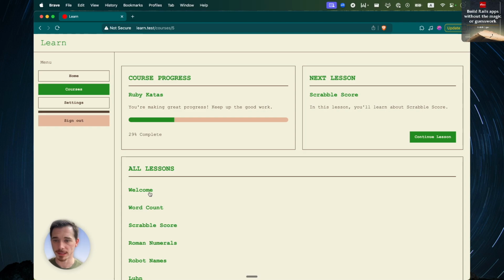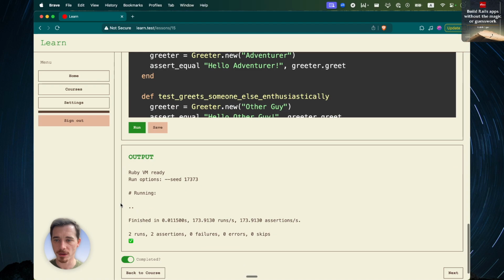Building RailsQuest with Rails 8: Interactive Ruby Learning Platform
In this episode, I'm thrilled to share an exclusive first look at our new Ruby learning platform built with Rails 8! We'll explore this exciting MVP that proves just how powerful Rails is in 2024. Together, we'll dive into a fully functional learning platform featuring interactive coding exercises, video lessons, and automatic progress tracking - all built with a vanilla Rails stack! 🚀

Watch as we explore some awesome features:
* Interactive Ruby Katas running directly in your browser (thanks to Ruby WASM!)
* Built-in video lessons with rich text integration
* Autosaving code editor for a smooth learning experience
* Clean, responsive design using CSS0 (no build required!)
* Simple yet powerful progress tracking

The best part? This is built using a minimal tech stack - vanilla Rails 8, Authentication Zero, and import maps. No complicated build processes or fancy frameworks needed!

Want to be one of our first alpha testers? Drop a comment or DM me - I'd love to have you try out the Ruby Katas course! Let's learn and grow together in this amazing Rails community. 💪